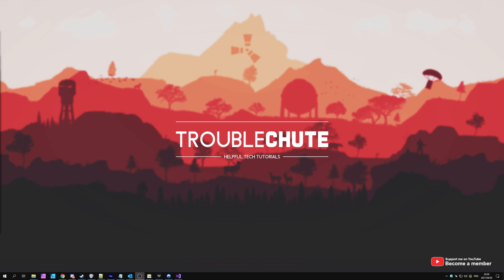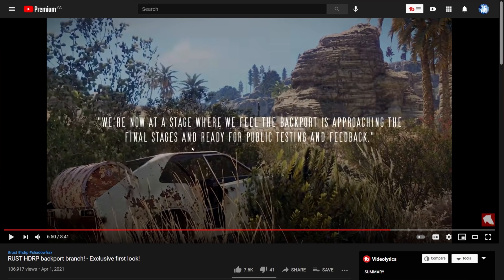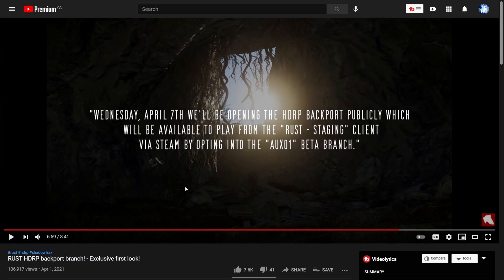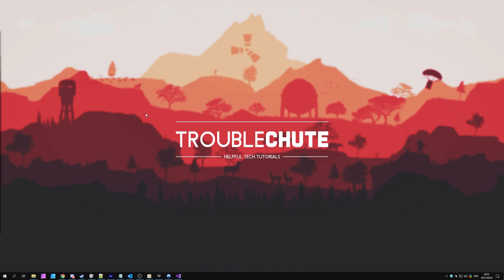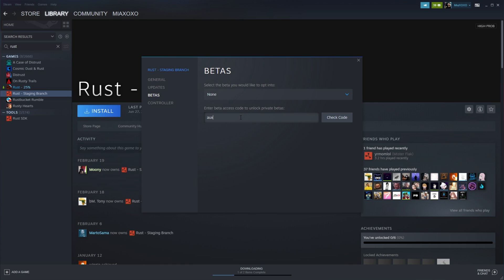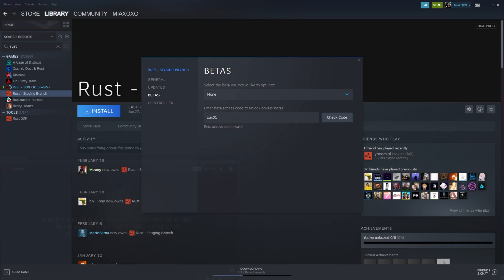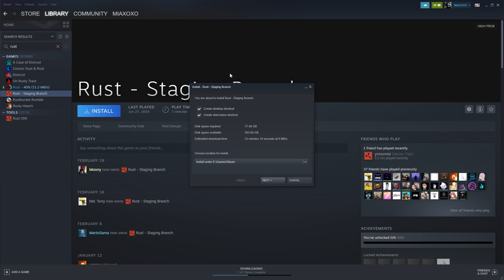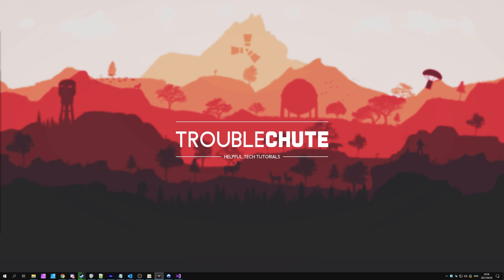How to play Rust HDRP Backport - Public Beta | Apr 7th - March 2021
Rust's HDRP Backport is coming to the public in just a few days, this video will show you how to activate it on Steam when it goes live and shows you how to play it when it's released. Are you interested in a dedicated server guide for the HDRP Backport branch?

Rust HDRP Backport beta:
Timestamps:
0:00 - Explanation
0:23 - Announcement breakdown
1:45 - Activating Rust HDRP on Steam (Apr 07)